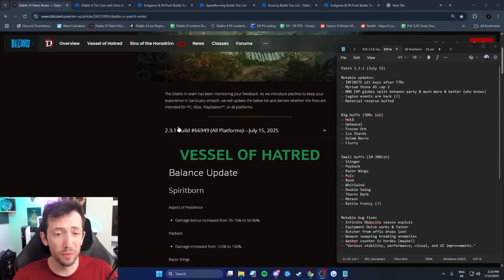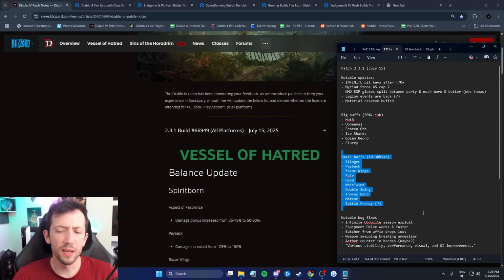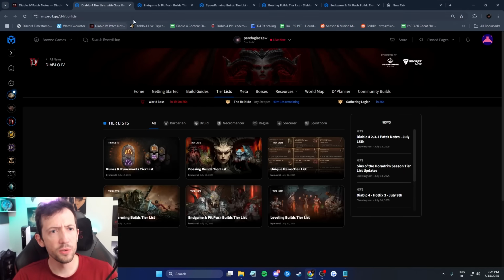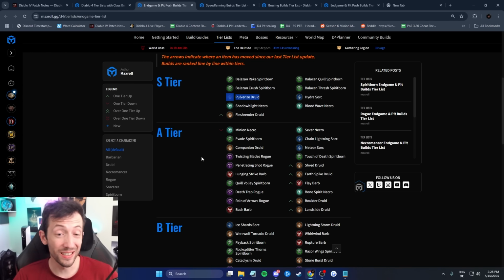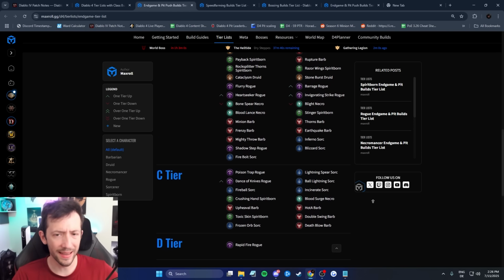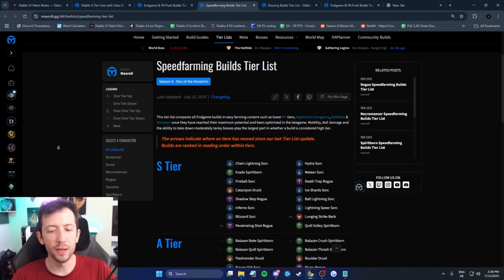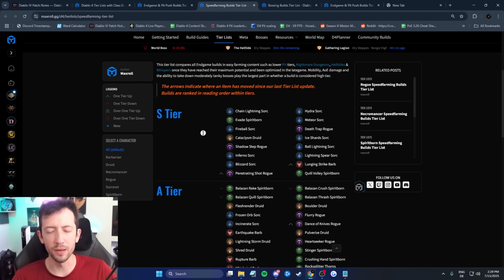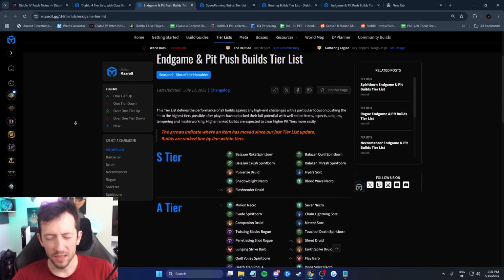Diablo 4 - The Updated Tierlists For Patch 2.3.1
Timestamps:
00:00 Intro
02:51 Endgame
06:34 Speed
07:59 Bossing
09:04 Summary

2. Become a channel Member by clicking the "Join" button or this link (and get unique perks!):
3. Become a Twitch Subscriber (or use your monthly free Twitch Prime if you are an Amazon Prime user)
5. Like/comment/share my stuff!
6. Give me feedback how to improve!